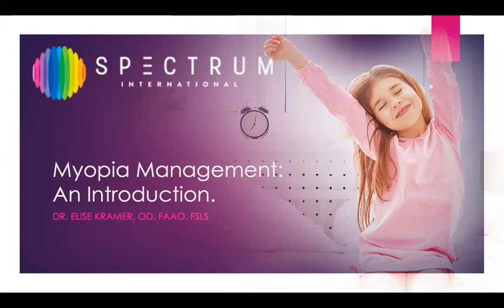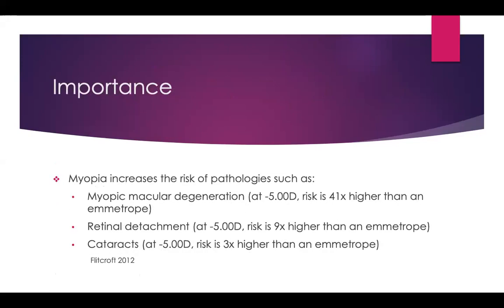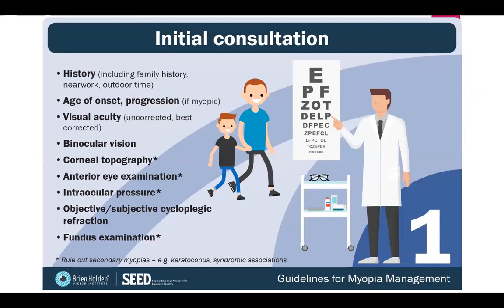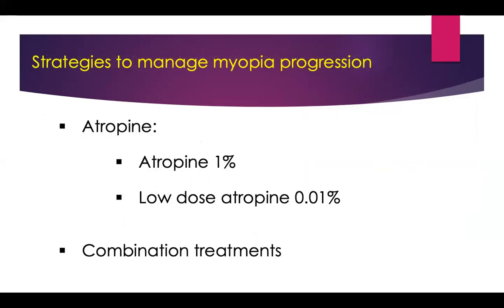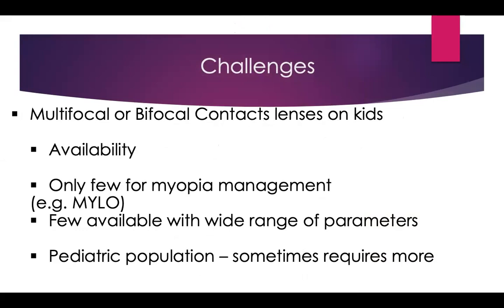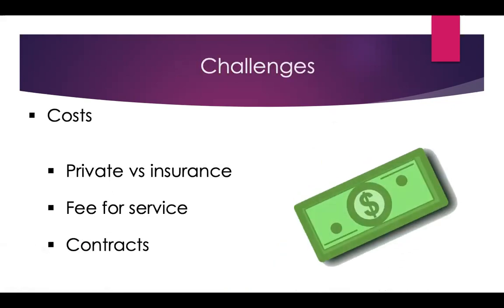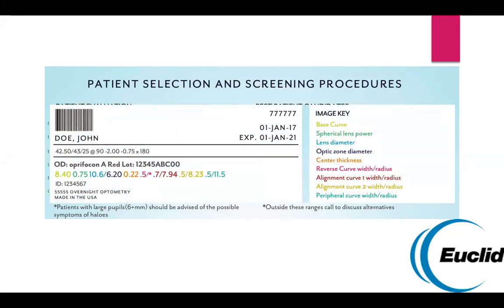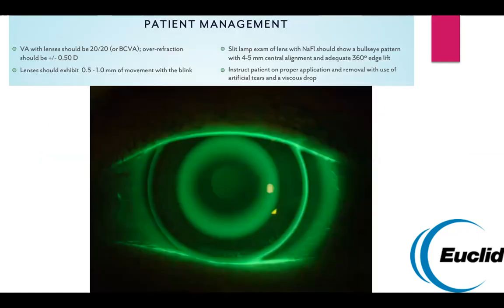Caribbean webinar 2020 Part 1